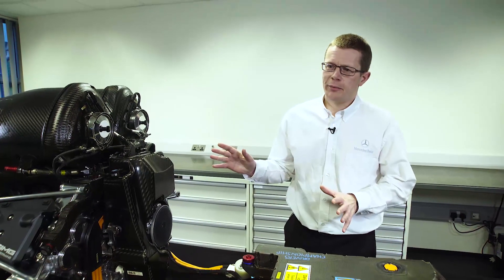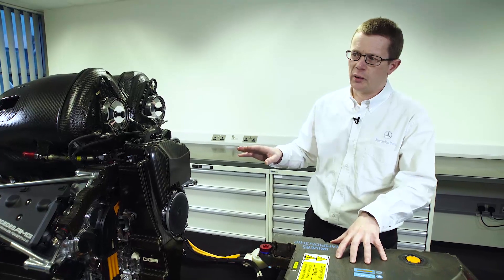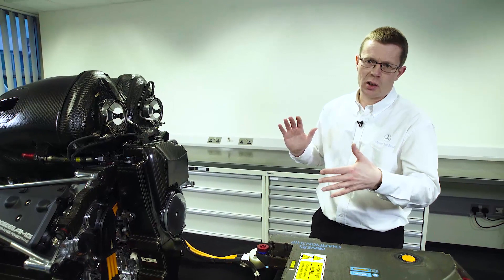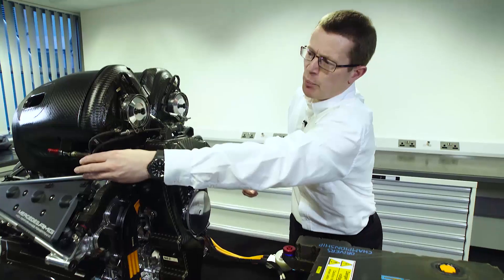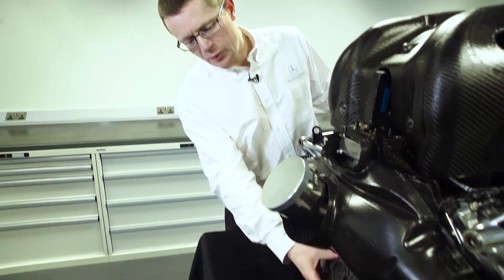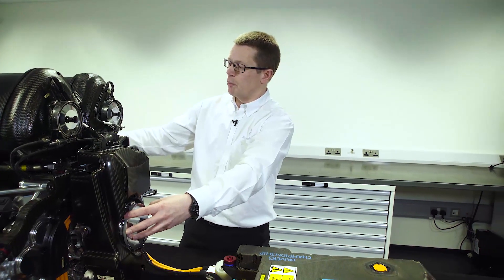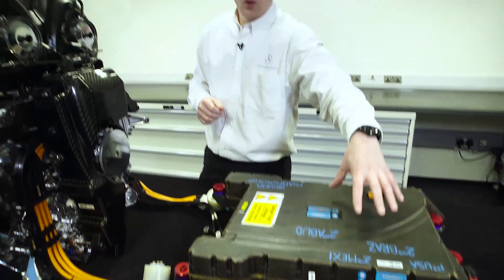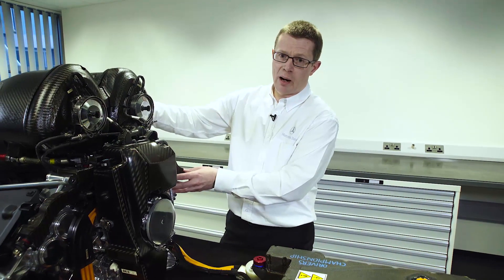Mercedes F1 Hybrid Power Unit revealed!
Andy Cowell, Head of Mercedes AMG High Performance Powertrains explains how a Mercedes F1 Hybrid Power Unit and ERS system works.